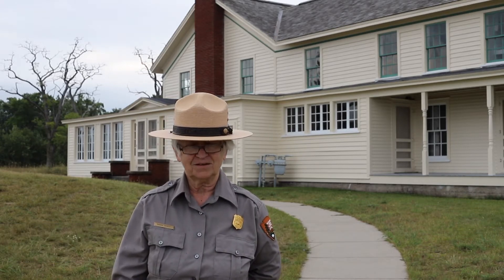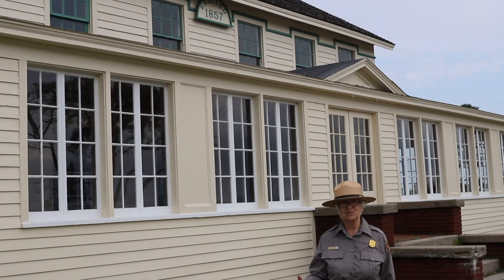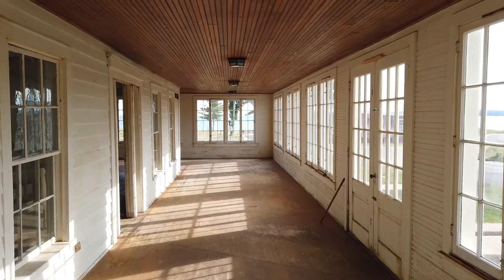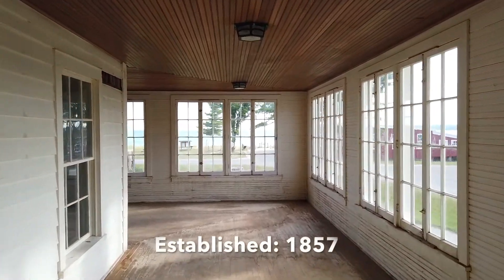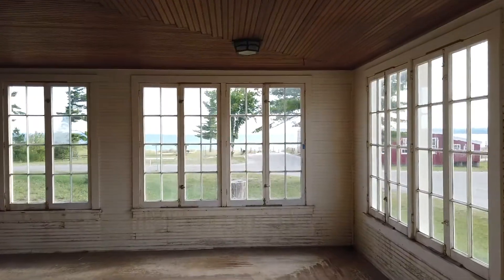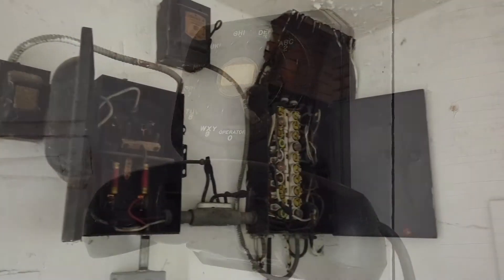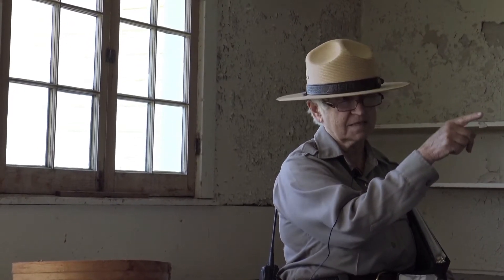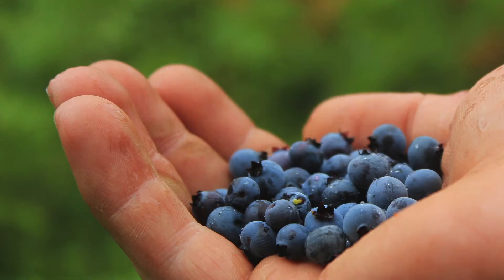Glen Haven Vignettes: Episode 2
Join a Sleeping Bear Dunes park ranger to explore a bit of history of the Glen Haven area. In this episode we will visit the Sleeping Bear Inn and hear some stories about the inn. This is the second video in a series.